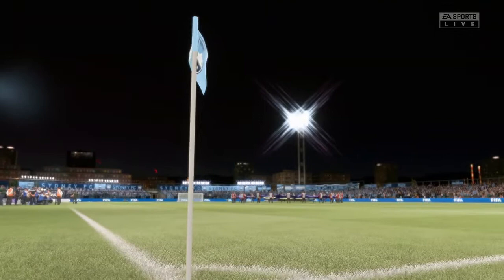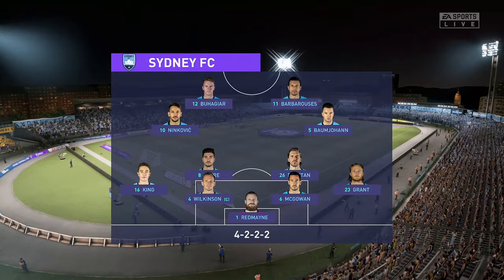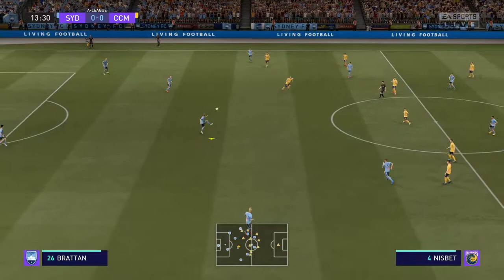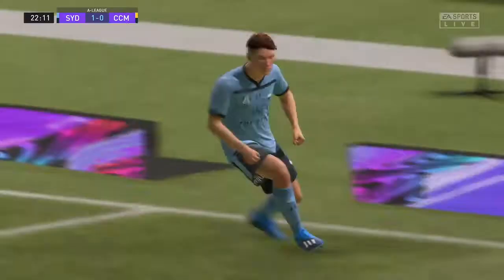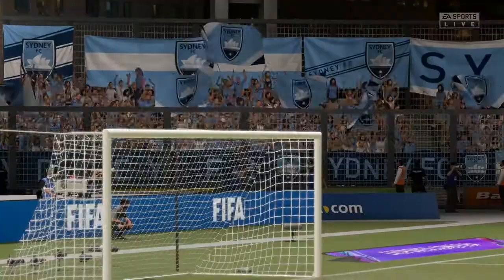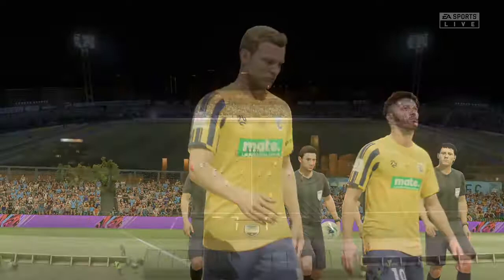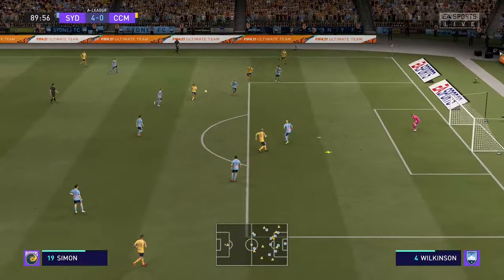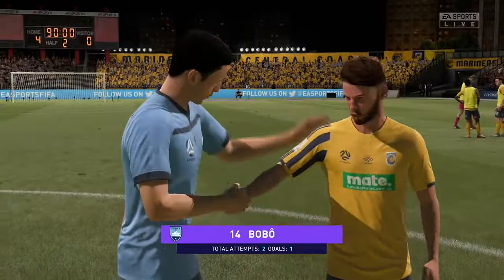Sydney FC vs Central Coast Mariners | A-League (22/01/2021) | Fifa 21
A simulation of the upcoming match in the A-League, Sydney FC vs Central Coast Mariners.

Sydney FC vs Central Coast Mariners - A-League (22/01/2021) - All Goals & Extended Highlights
Sydney FC vs Central Coast Mariners - A-League (22/01/2021) - Full Match